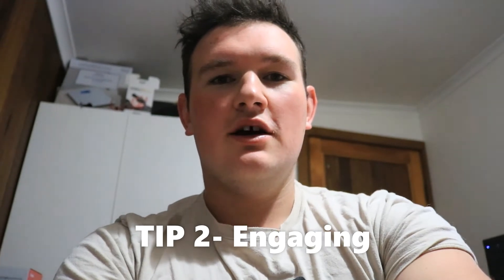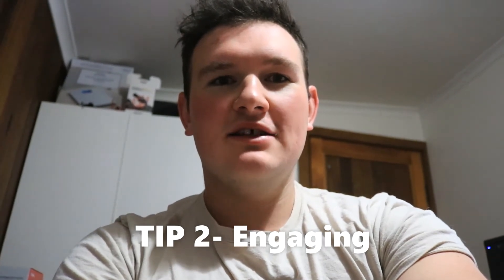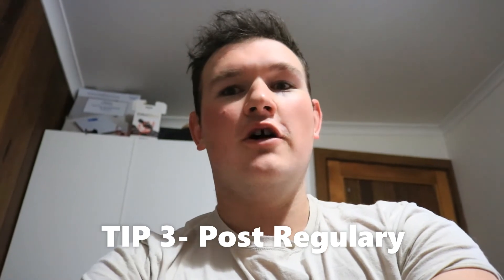Get FAMOUS on Instagram EASY!